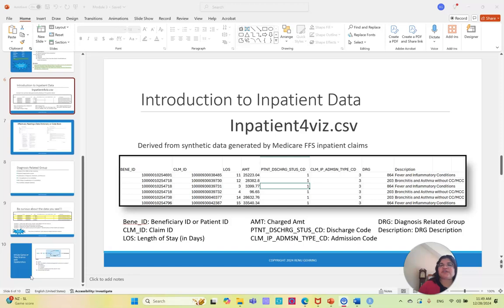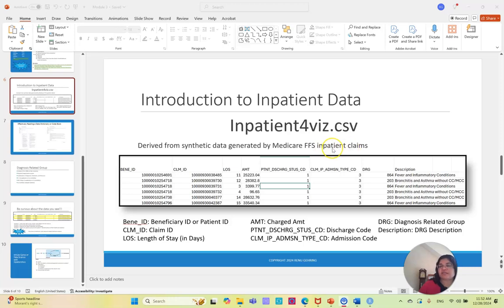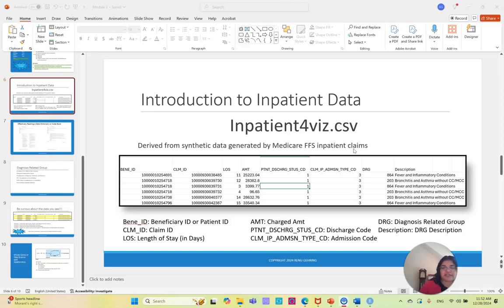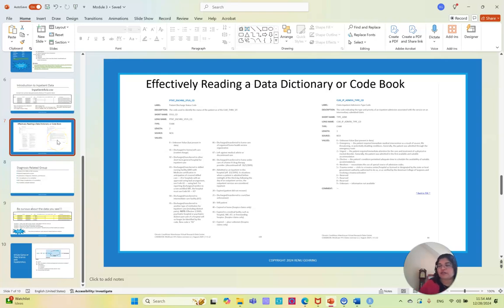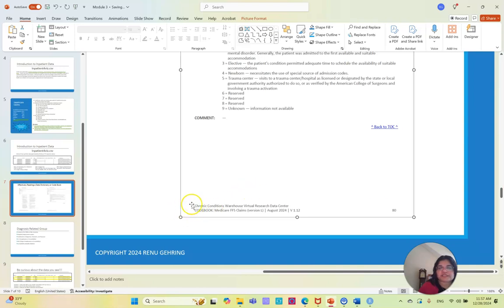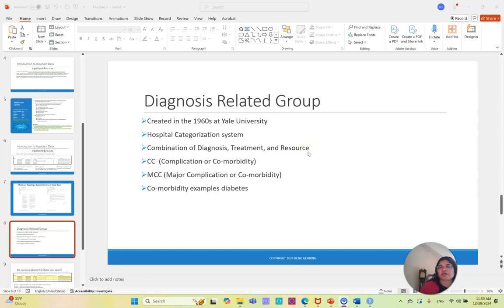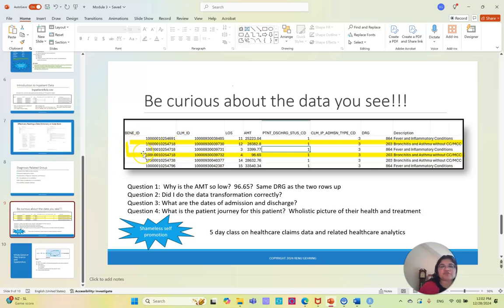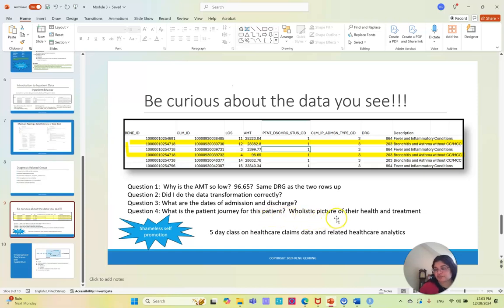Key Inpatient Data Concepts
Claim ID, Length of Stay, DRG, Healthcare Codes